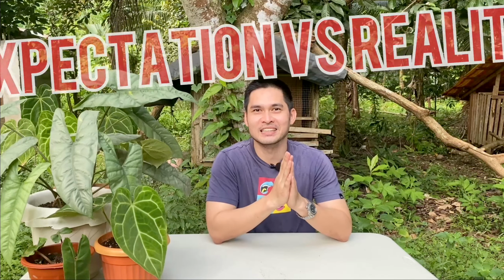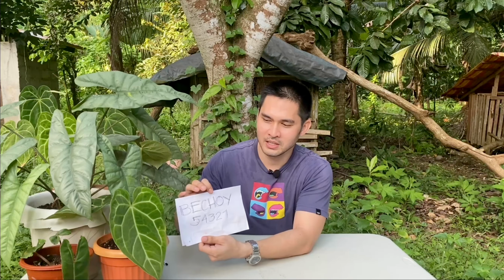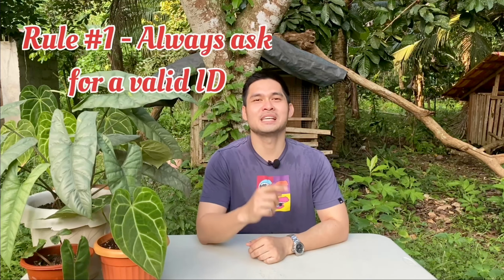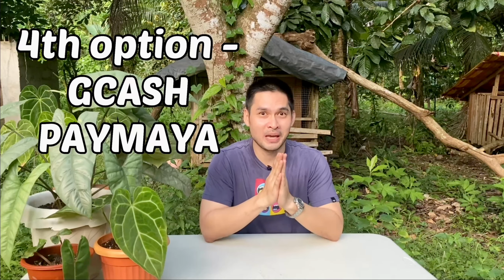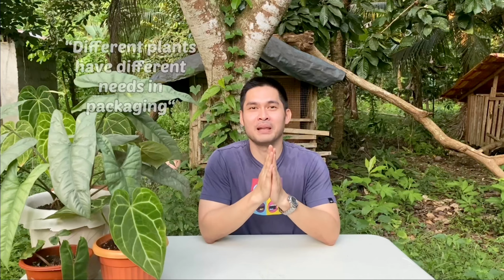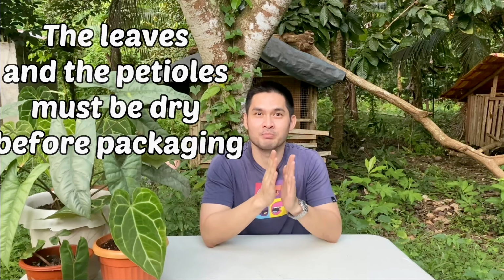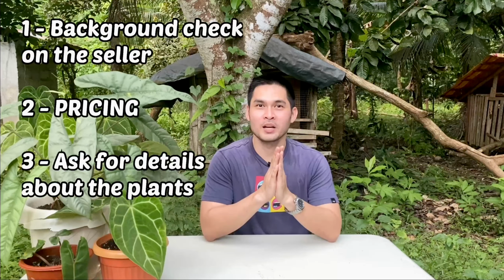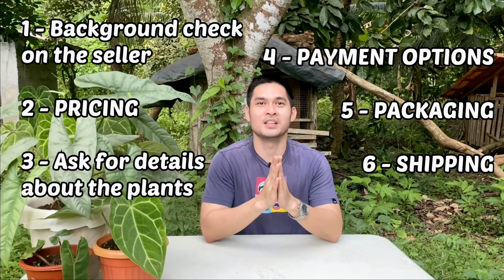TIPS PARA IWAS SCAM IN BUYING PLANTS ONLINE | HOW TO ORDER PLANTS ONLINE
bechoy_vlog

HAPPY PLANTING 😊